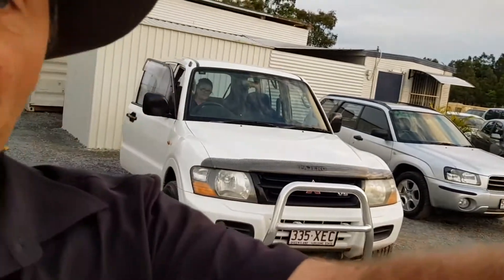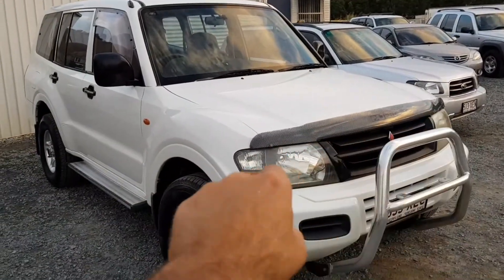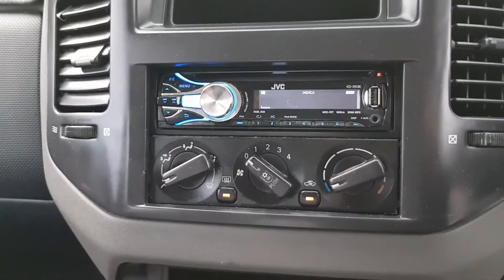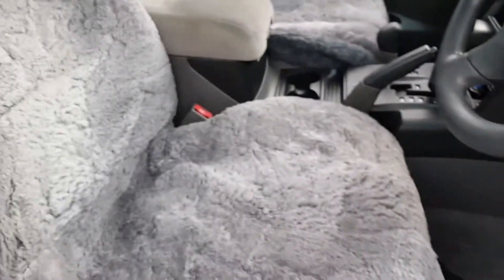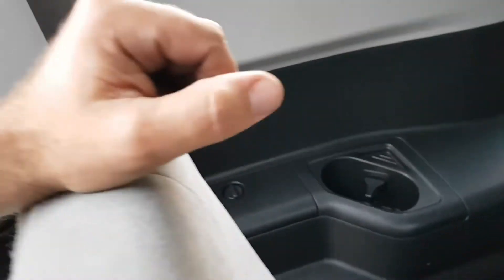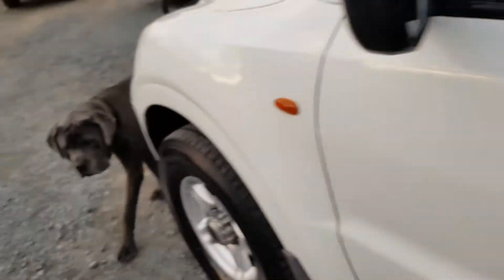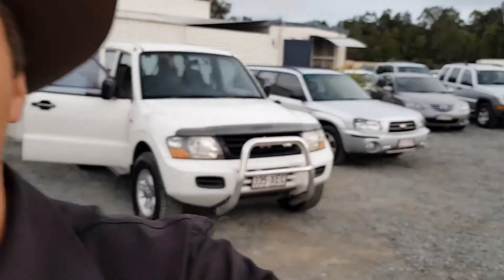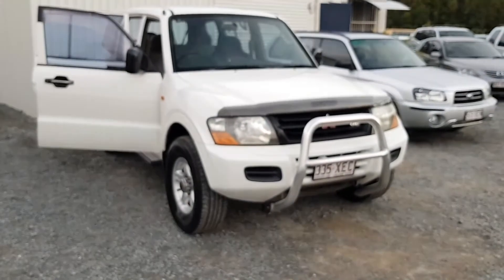(SOLD) Automatic Cars. 7 Seater Mitsubishi Pajero 2001 review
Price includes RWC, 6 months QLD rego incl. all govt fees and charges and 12 months Roadside Assist. Drive Away. No More to Pay. Excellent Value for Money. No Haggle. No Hassle. No Offers. Easy Buying. Warranty available.

(SOLD)Here's everything you’ll get:

* A safe and reliable automatic 4x4 Wagon with 301,450 kms on the clock;
* 6 months QLD rego;
* Road Worthy Certificate (RWC);
* 12 months Roadside Assist;

This beautifully presented 7 seat 4x4 Wagon features a 3.5L 6cyl petrol engine with automatic transmission.  It has many other features including icy cold air conditioning, aftermarket CD and radio with AUX and USB, cruise control, central locking, power steering, power mirrors and power windows, alloy wheels, nudge bar, tow bar, side steps and tinted windows. This car has been very well cared for, has full service history and an exceptional mechanical inspection report. A must to inspect.

Enquire now.

This automatic 7 seat 4x4 Wagon won’t last long at this price.

Facebook reviews don't lie. Our happy family members reveal their experience dealing with us